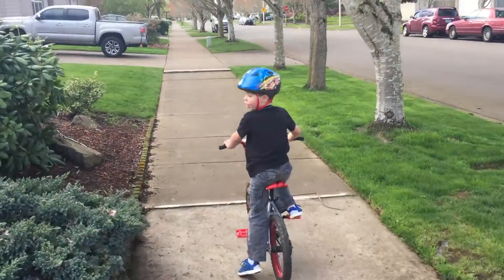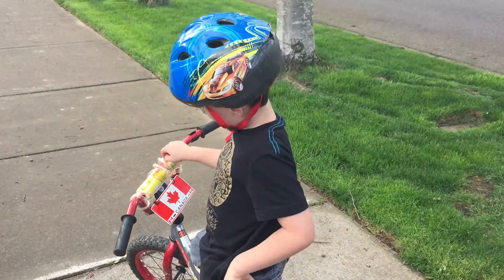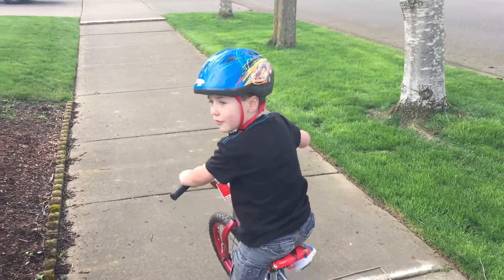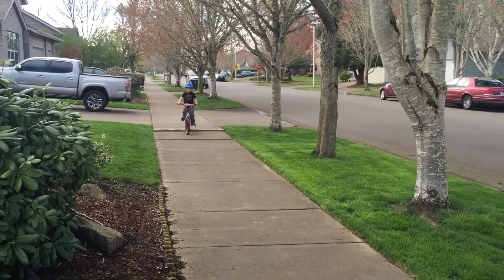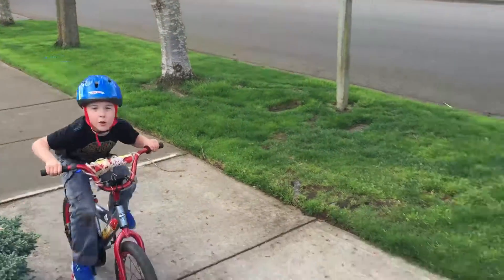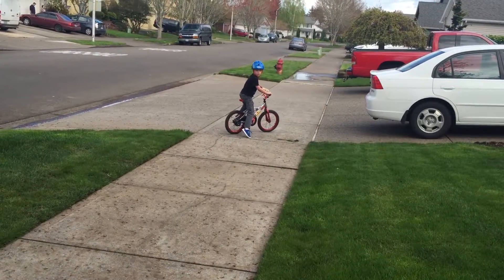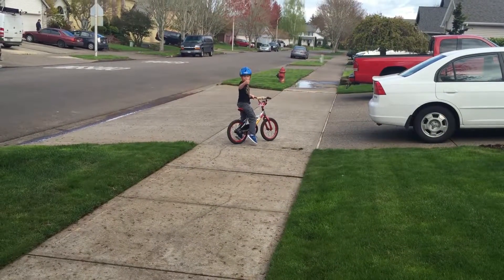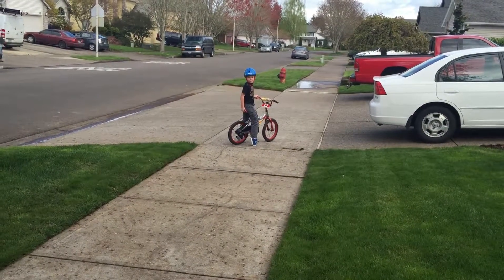How To Skid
Today I'll show you how to skid-out on your bike.